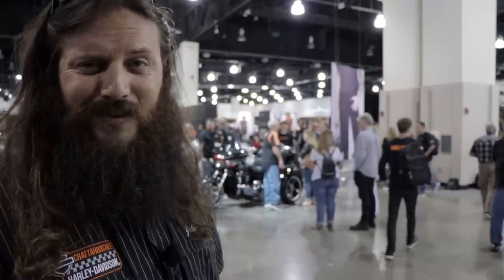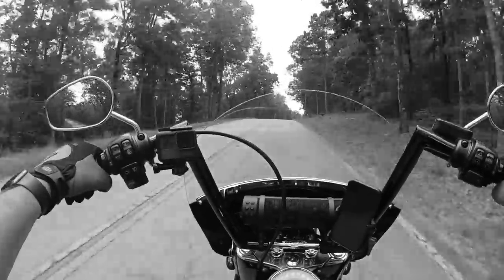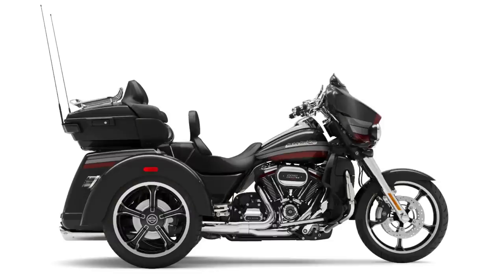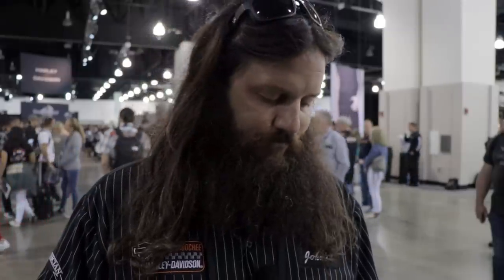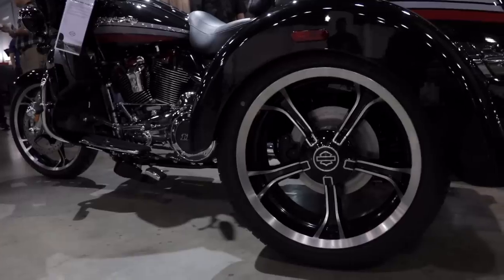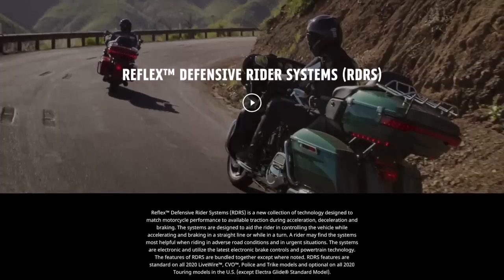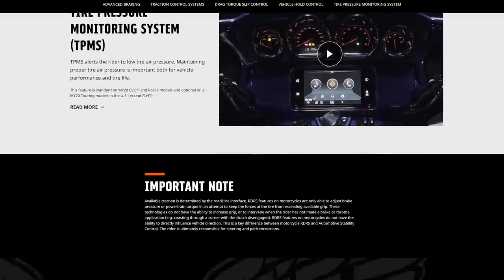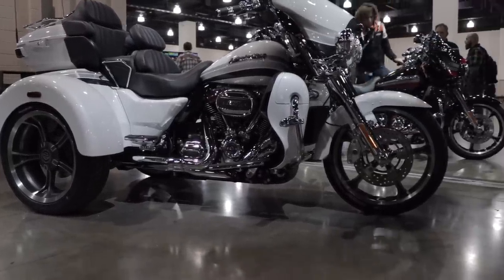2020 Harley Davidson CVO Trike: First Look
Harley Davidson Trike owners rejoice!  There is now a top of the line CVO model just for you.  A quick look at it in this video, with a ride video coming soon!

MotoVlog Gear:

Shoei helmet
HJC Helmet
Hero 7 (helmet)
Hero 5 (handlebar)
GoPro frame
Helmet mount
Mic adapter
Fur for mic

Address (Fan Mail):       3230 Williams Road